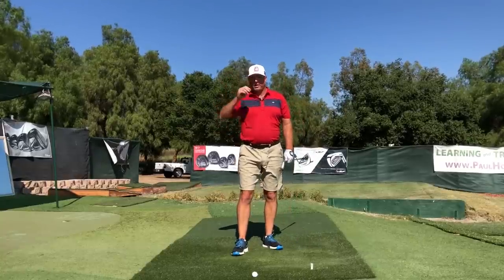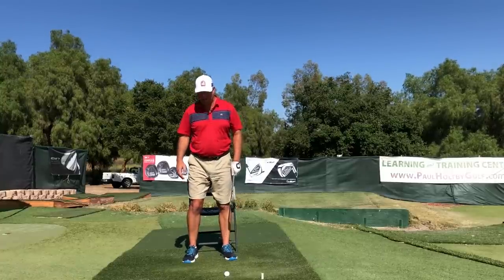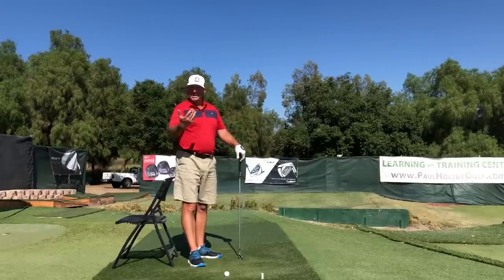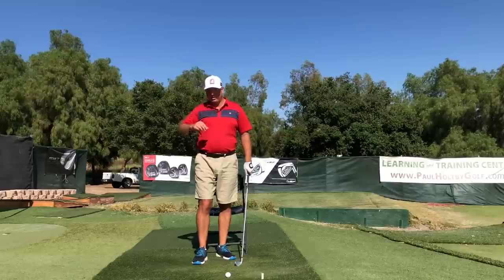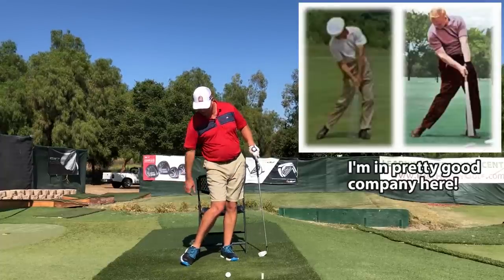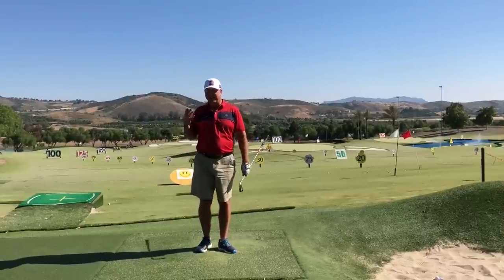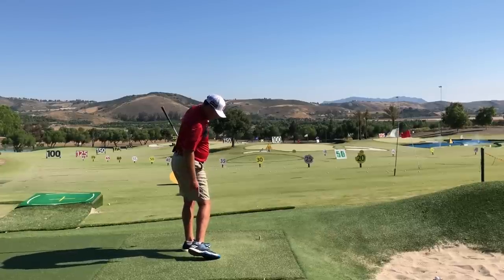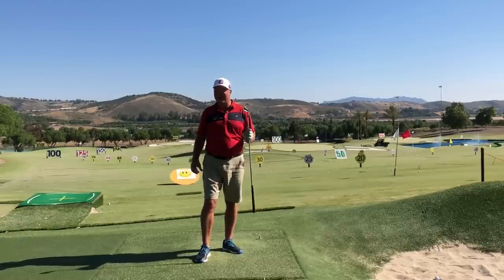Secret Footwork of the Greatest Golfers Ever!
In this video, Steve shows you the 'secret' footwork that all the greatest golfers in history like Nicklaus, Hogan, and Snead all employed in their golf swings.

Once you master these often overlooked moves, your golf swing will become more powerful and accurate as you increase your clubhead speed and lower your scores!